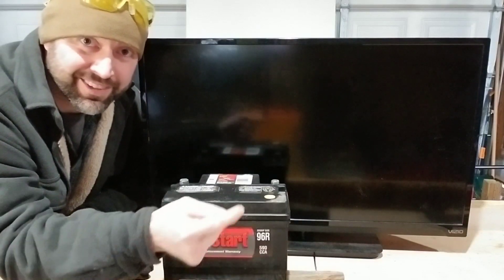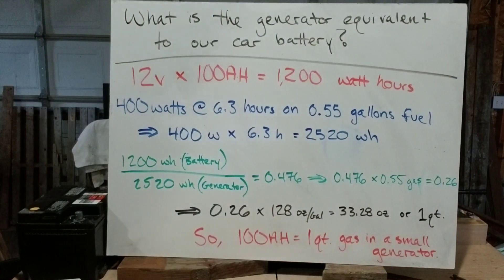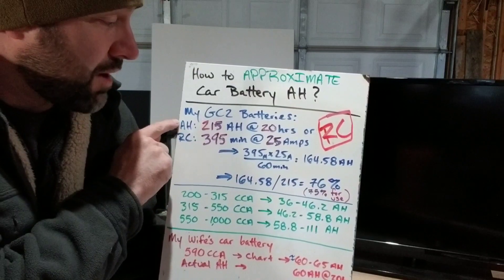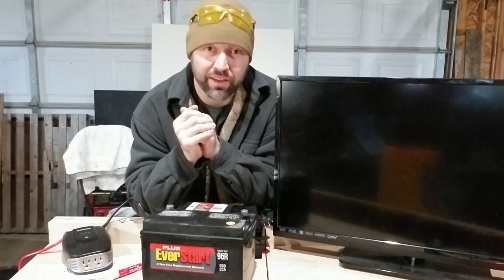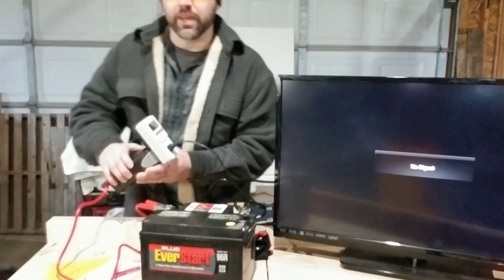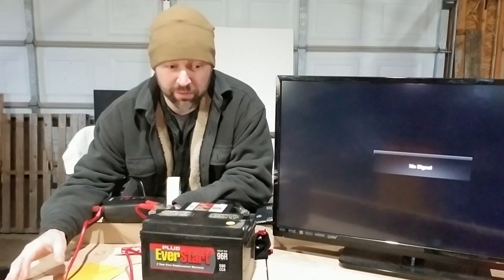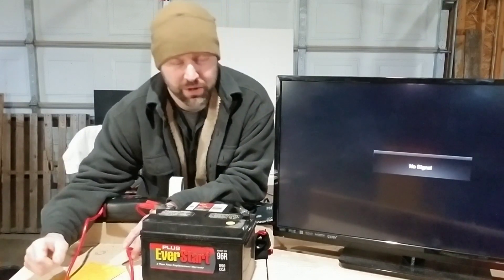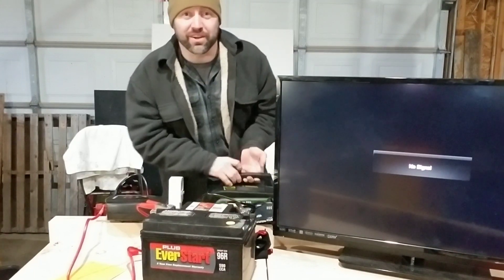How Long Will a Car Battery (12v) Power a TV?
Though not designed for deep-cycle applications without the car's engine running, a typical 600 watt-hour car starting battery should be able to power a portable DC 1.5-amp TV/DVD player for about 16 hours or a 32" LED TV (30-watts) for about 7.5 hours and still be able to start the car's engine.

Table with Amp Hours (AH) based on your car's RC or CCA number

"Kill a Watt" meter to check your TV's power usage